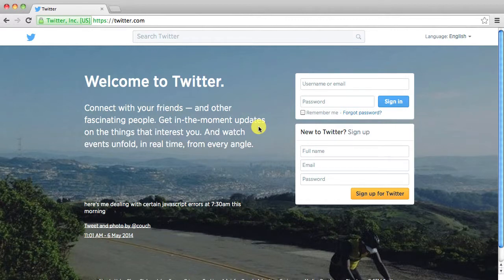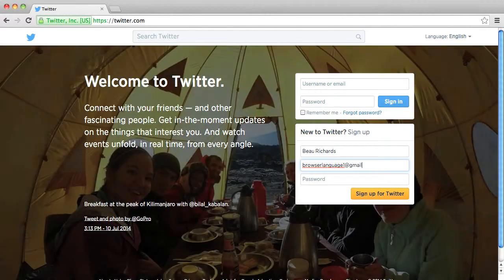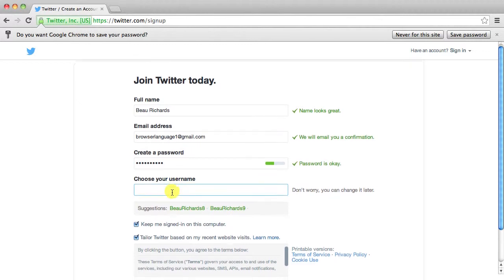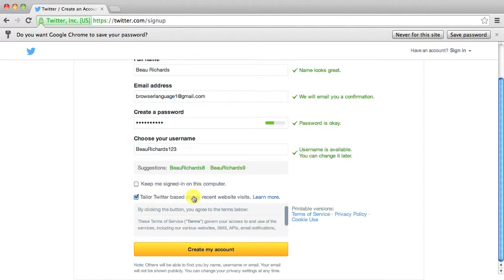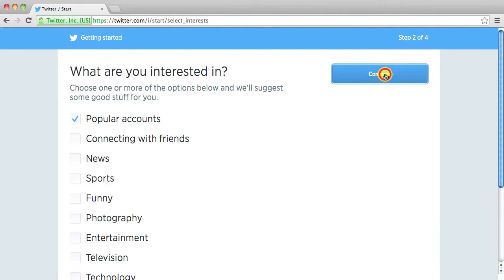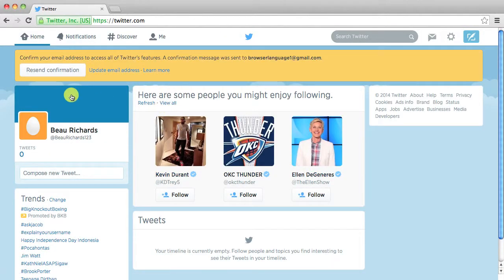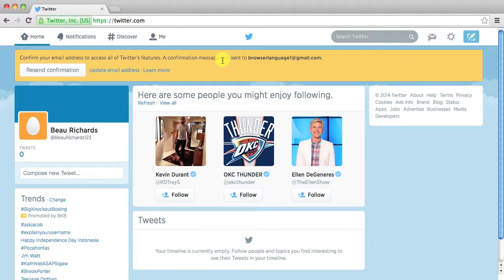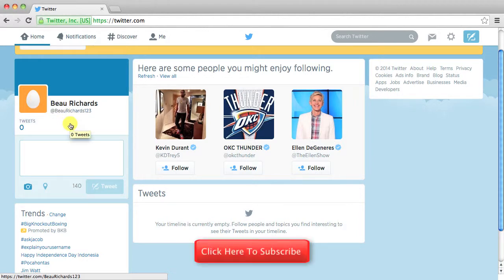How To Make A Twitter Account - March 2015 (Easy and Fast)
How To Make A Twitter Account 2014. In this video I will show you how to make a Twitter account. It is very easy to make a twitter account and it takes less than 5 minutes.

how to make a twitter account

how to create a twitter accout

2014